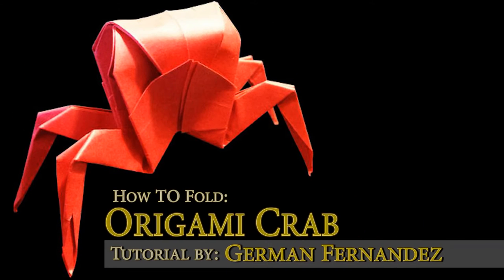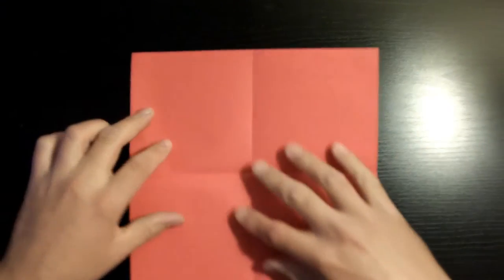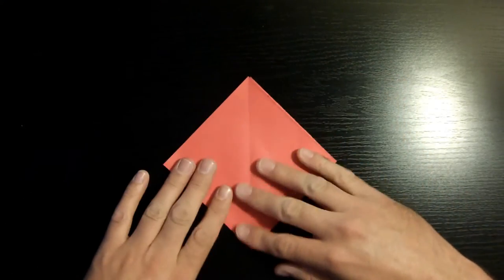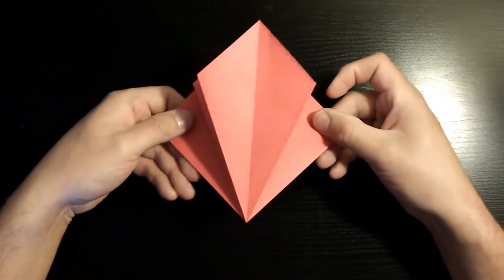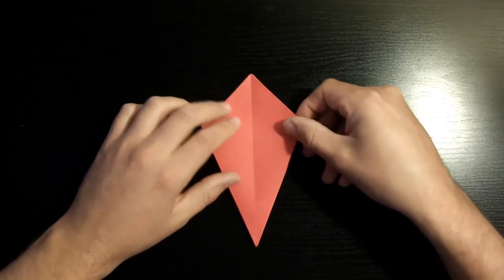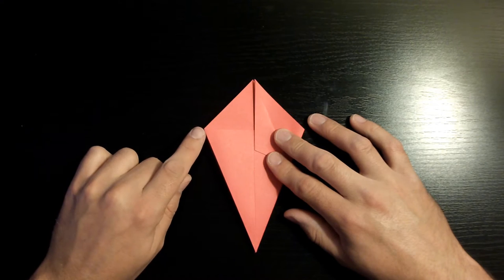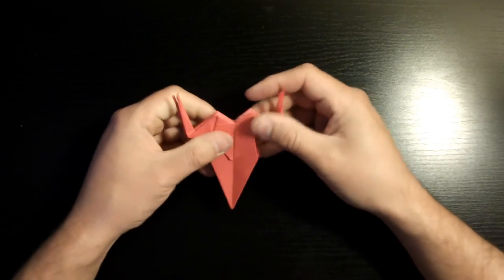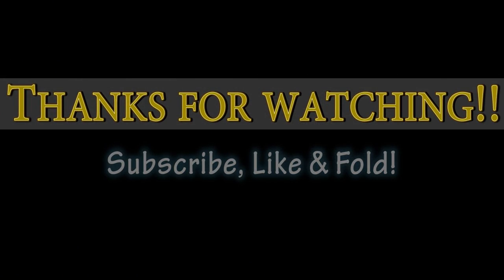How To Fold: Origami Crab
step-by-step on how to fold this cool Origami Crab.
Tutorial by: Origami Ninja
Follow me on: